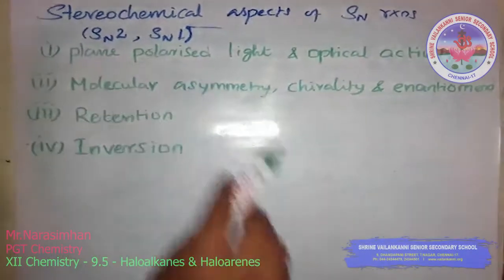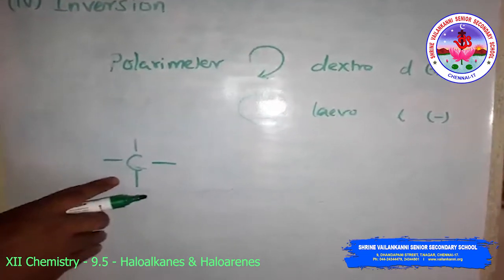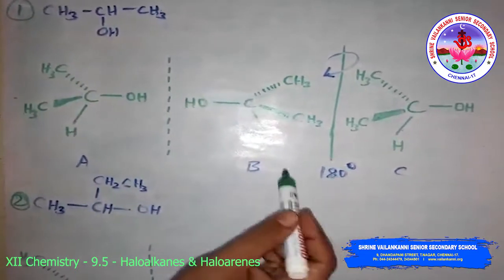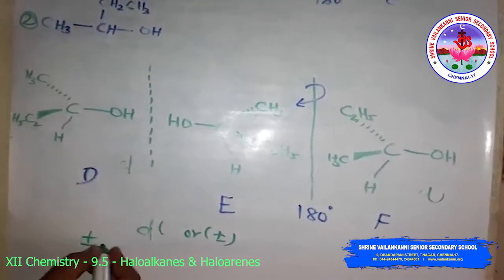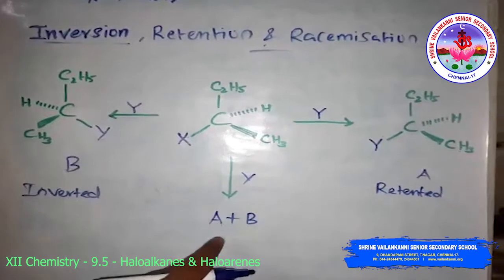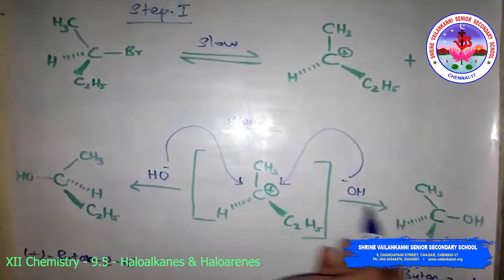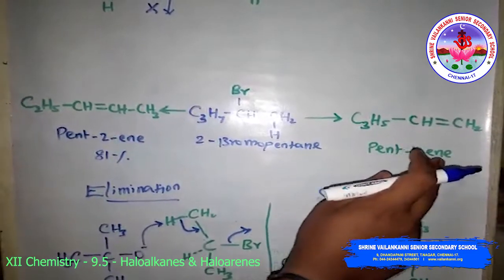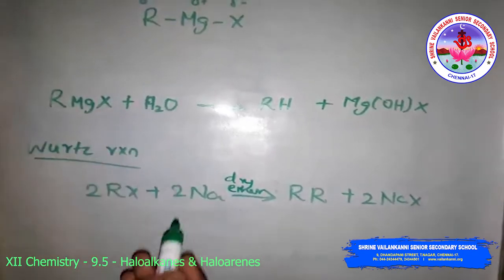SVSSS (12 CBSE) XII - Chemistry - 9.5 - Haloalkanes and Haloarenes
Duration:⏲ 23m19s

Lesson Description:
Topic - unit 10 (haloalkanes and haloarenes)
This video explains about the stereochemical aspects of nucleophilic substitution reactions, elimination reaction and reaction with metals
9.54